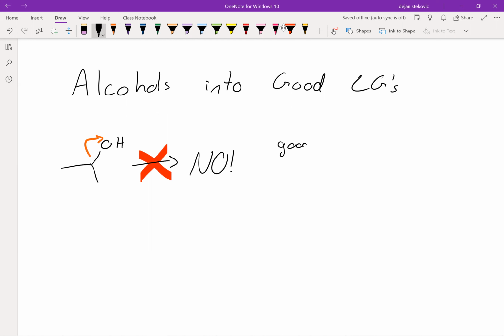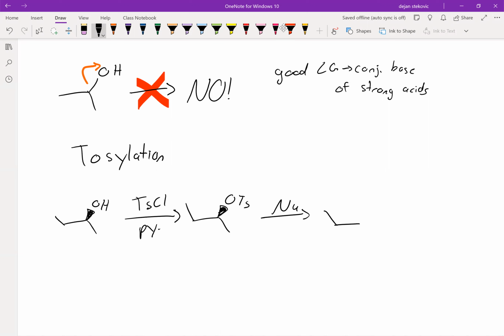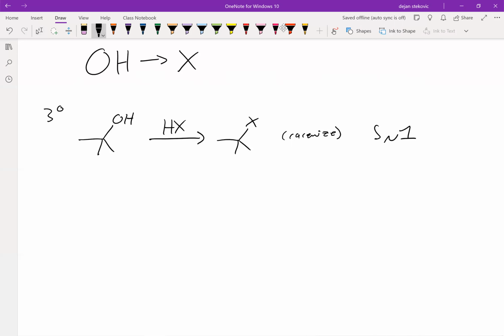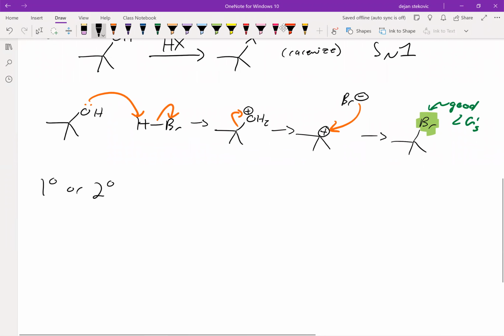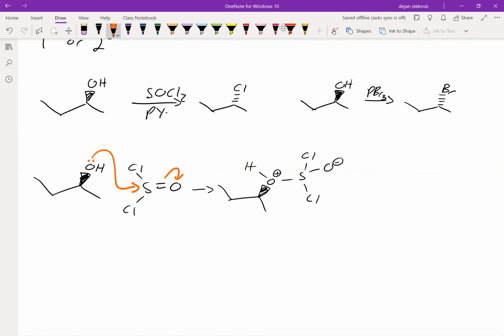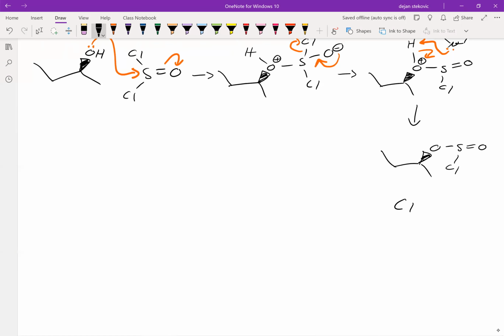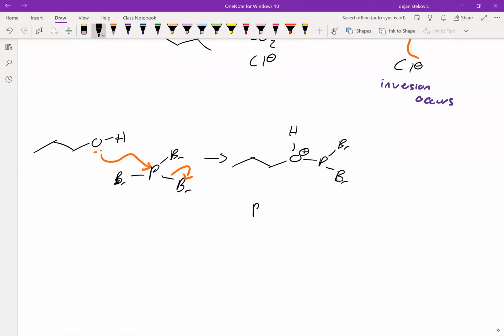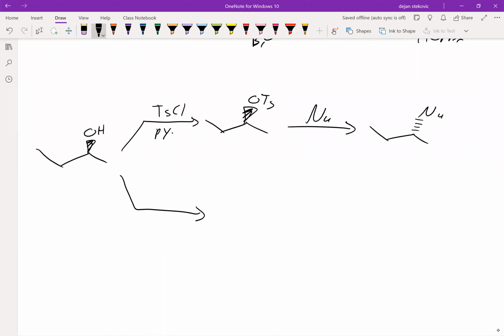CHEM113 15 11 Alcohols into Good LGs